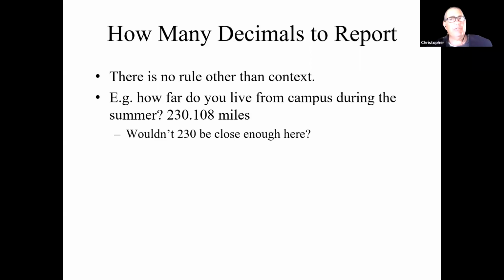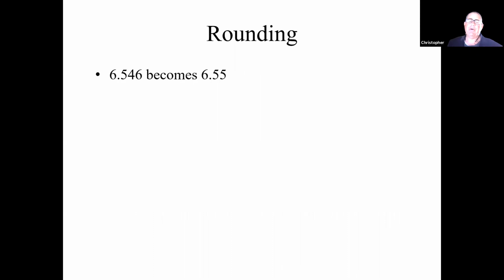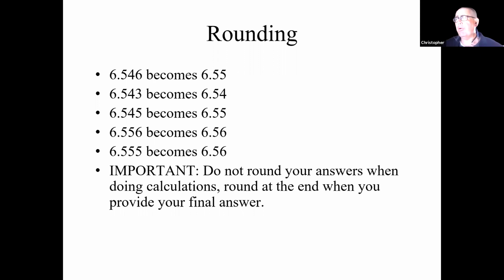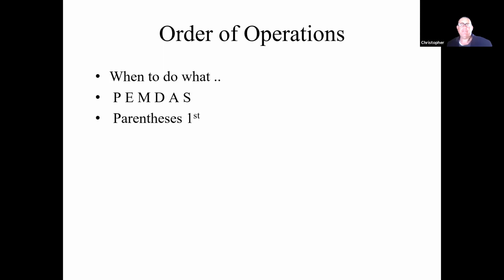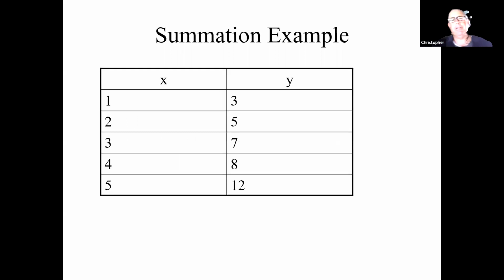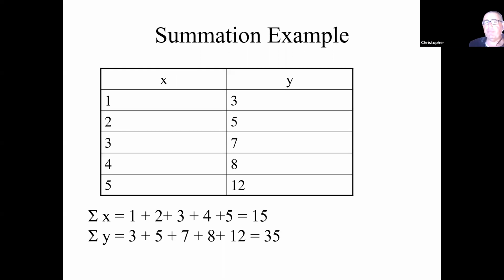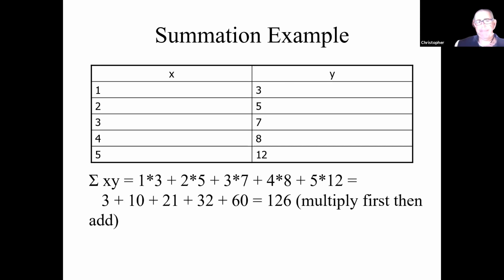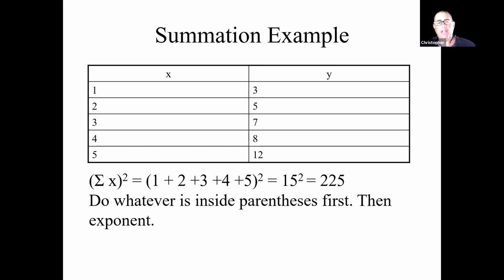Terminology Part IV